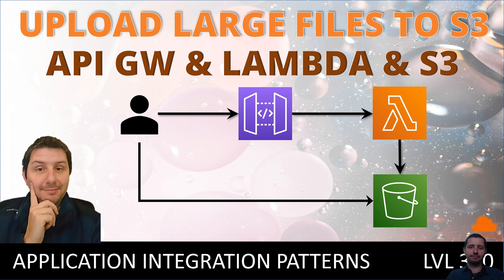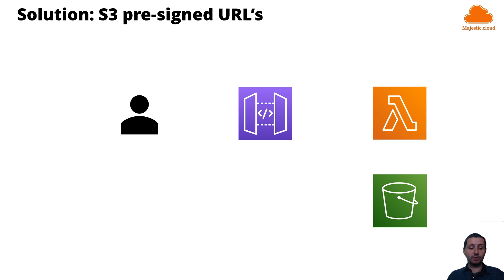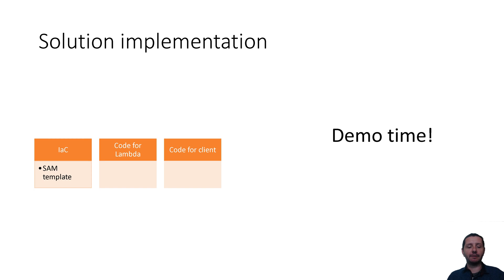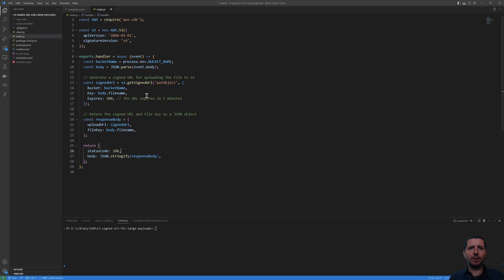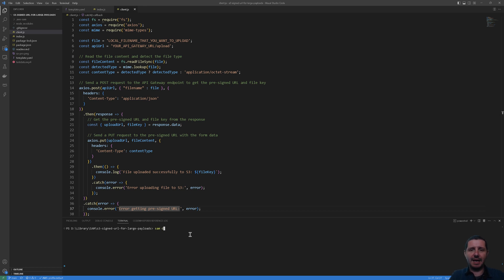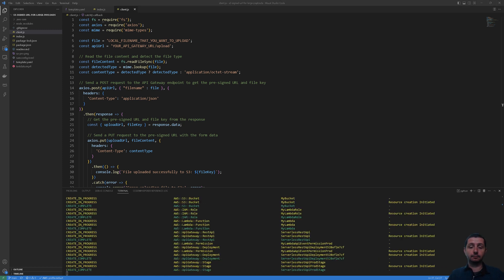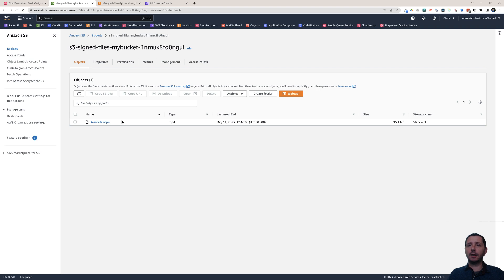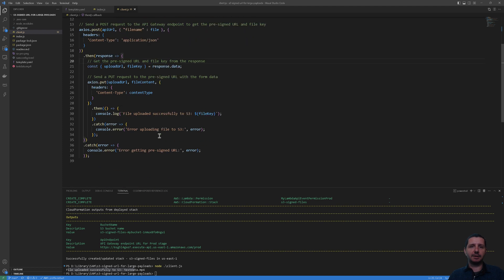Upload large files to S3 with API Gateway and Lambda: Overcoming Size Limitations using Signed URLs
In this tutorial video, I guide you through the process of uploading large files to Amazon S3 using API Gateway and Lambda functions, while overcoming the default size limitations. By leveraging the power of signed URLs, we can bypass the 10 MB limitation of API Gateway and the 6 MB limitation of AWS Lambda.

I'll start by explaining the challenges faced when dealing with large file uploads and how the combination of API Gateway, Lambda and S3 signed URL's can help us overcome these limitations. Then I show you how I create the whole infrastructure with an AWS SAM template.

During the demonstration, I'll show you sample code snippets and explain how they fit together to achieve the desired functionality.